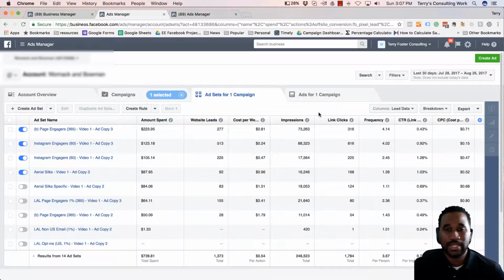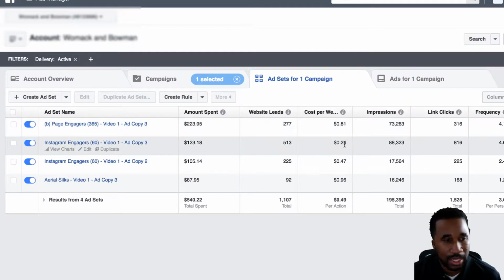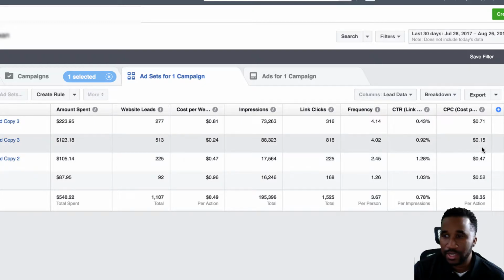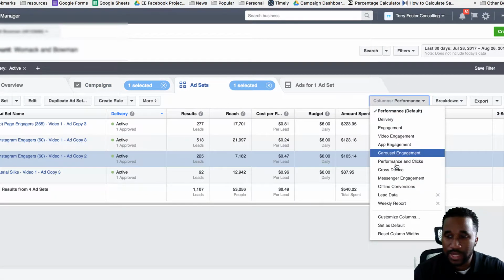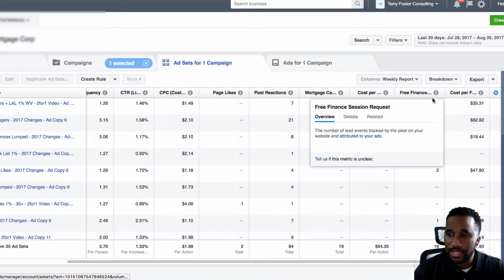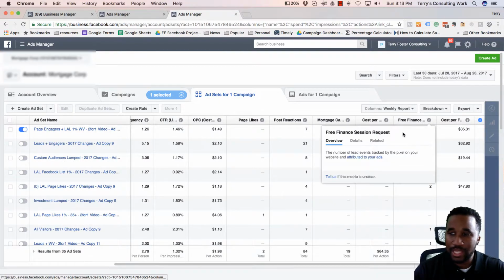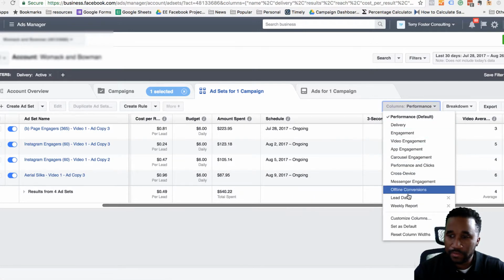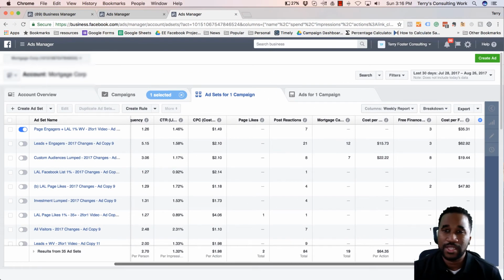What Metrics Should I Pay Attention to in Lead Gen Campaign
In this video, you will learn:

Which metrics to pay attention to
How to compare campaigns
How to measure performance